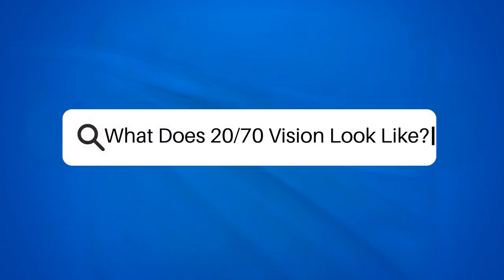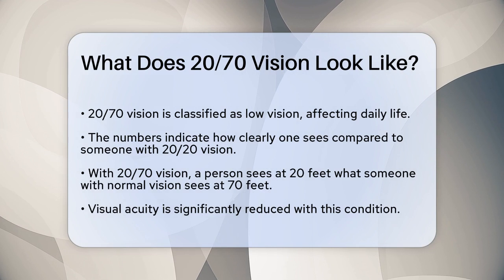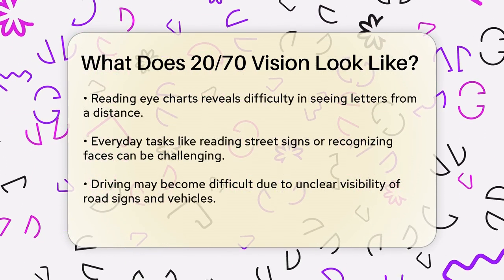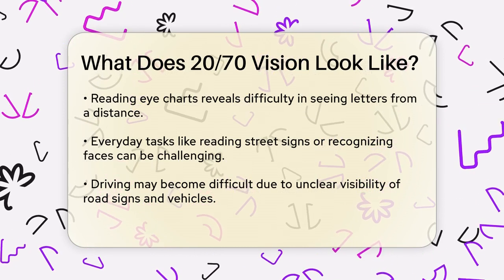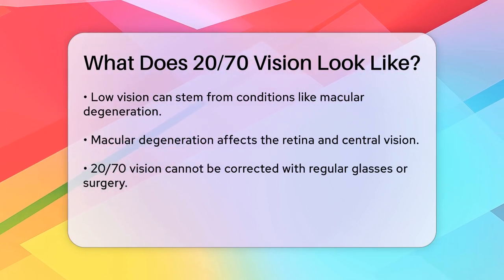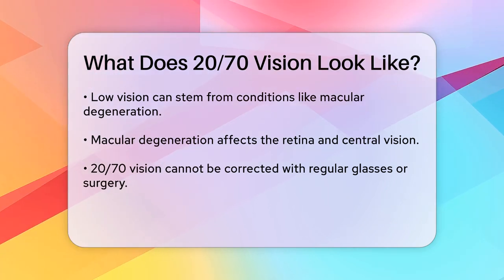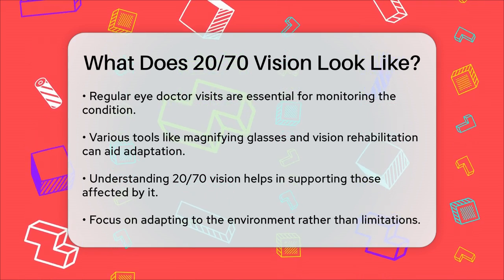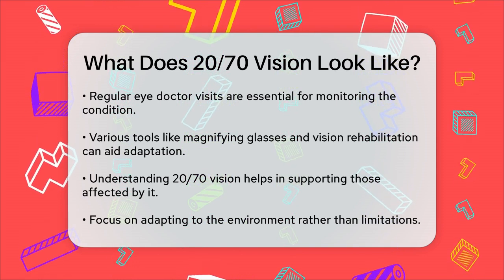What Does 20/70 Vision Look Like? - Optometry Knowledge Base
What Does 20/70 Vision Look Like? Understanding low vision is essential for those affected by it and their loved ones. In this informative video, we’ll provide an overview of what having 20/70 vision means and how it may impact daily life. We will discuss the implications of this vision measurement, including how it compares to standard 20/20 vision. You’ll learn about the challenges faced by individuals with 20/70 vision, particularly regarding activities like reading, driving, and recognizing familiar faces.

Additionally, we will highlight some common causes of 20/70 vision, including eye conditions that can lead to reduced visual acuity. While this level of vision cannot be corrected with regular glasses or surgery, there are various strategies and tools available to help manage the condition. We’ll touch on the importance of regular eye examinations and the role they play in monitoring and maintaining eye health.

Join us as we delve into the practical aspects of living with 20/70 vision and discover ways to adapt and thrive despite the challenges.